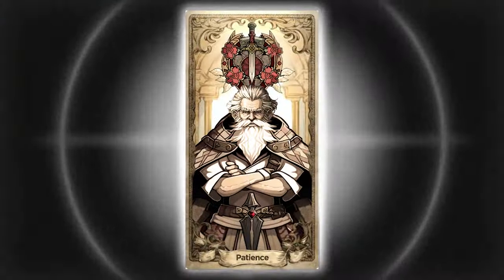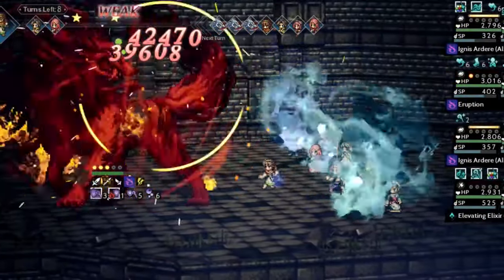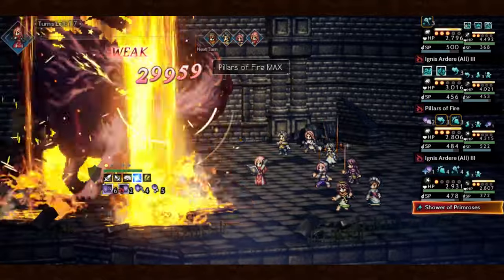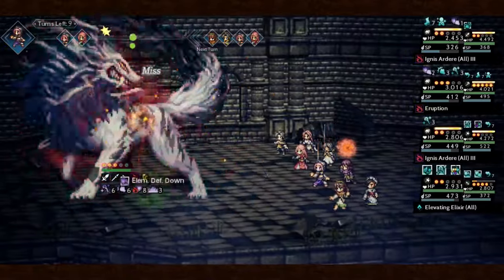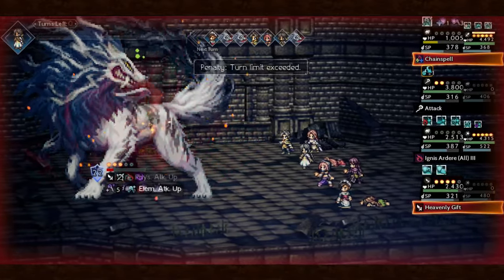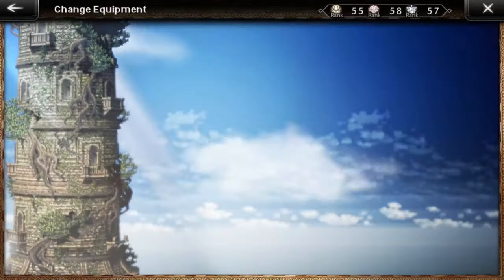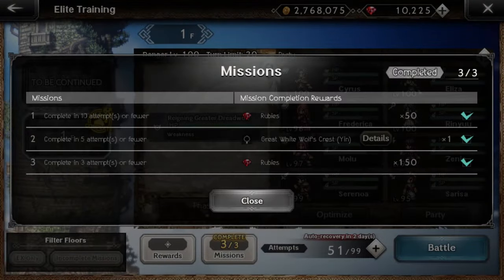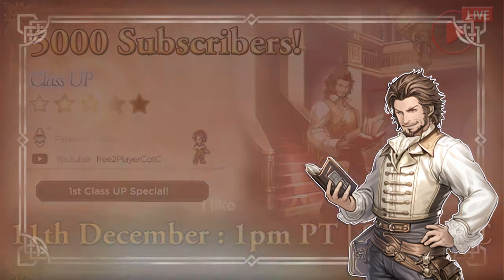★ HOW TO BEAT ELITE TOWER F1 | All Details EXPLAINED! | Octopath Traveler Champions of the Continent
Welcome Traveler. In todays video we'll beat the Elite Tower F1 and I must admit using a Fire Team only against that monster was not the best idea to begin with. But with the detailed description of everything which occured to me and how I worked around different situations you're more than prepared to tackle that wolf now, too and know exactly what to do! In the following week I'll do it myself again with less limited units and with no Gacha A4's again - With all I have learned myself now, this will be a walk in the park now.. with a wolf.. yea you know what I mean ;D

I am free2Player and I'm your Guide for the newest Gacha Entry from Square Enix : Octopath Traveler Champions of the Continent. I do Walkthroughs to show you what the Gameplay  of CotC is like and to help especially free2play gamers out there to master this game the most efficient way!
Video ideas? Need to talk to some people about this game?

0:00 | Intro
0:08 | What to consider!
1:42 | Attempt 1
5:45 | The FULL BP Attack!
9:07 | What to prepare for Attempt 2
9:41 | Attempt 2
14:05 | What to prepare for Attempt 3
15:05 | Attempt 3
17:53 | What do you get?
18:27 | Team Composition
20:08 | Yin Yang Accessories?

Avatar etc. are made with : "Midjourney" Ai Art
DOWNLOAD Octopath Traveler: Champions of the Continent:
☺ Android (sqex.to/GLpYh)
☻ iOS (sqex.to/sOkFV)!
This video belongs to "free2Player CotC".
If there are exceptions they will be listed here in this section.

Recording of licenced material is shown only for teaching purpose and represents the art of the game.